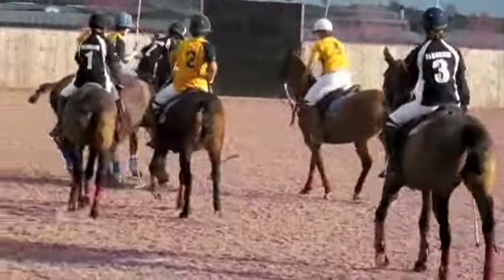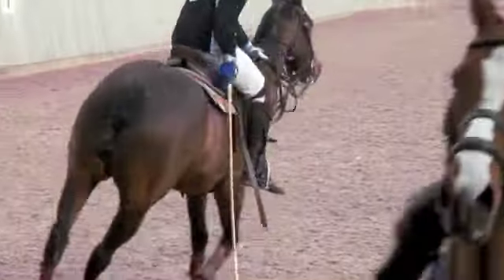Polo Bloxham B's vs Stowe